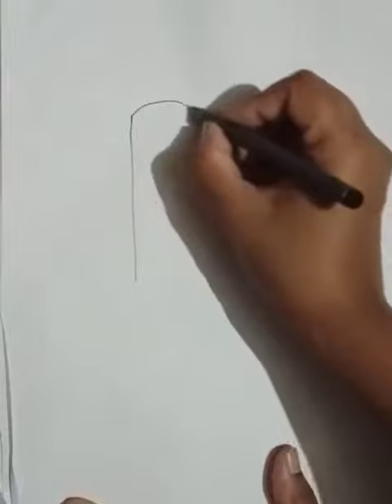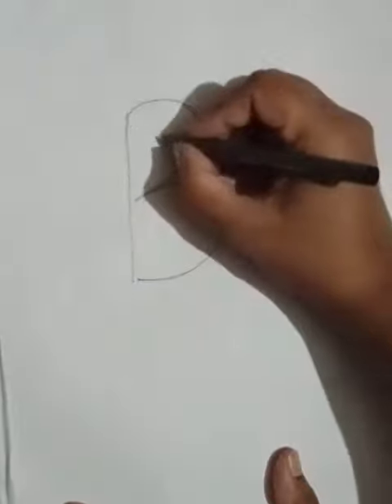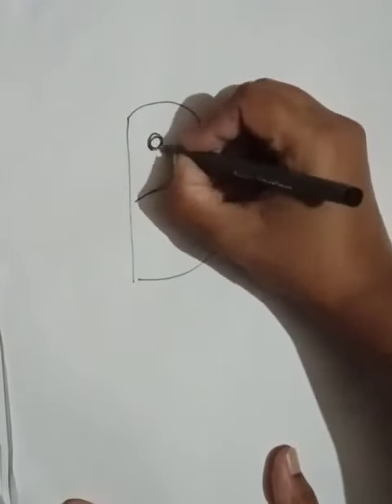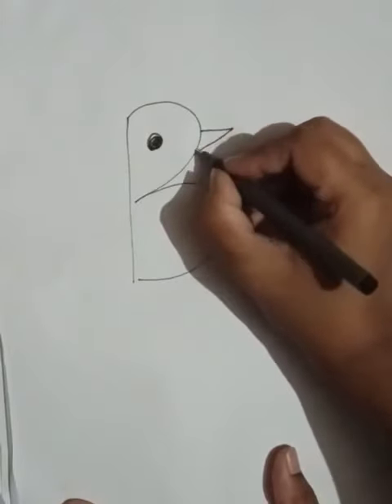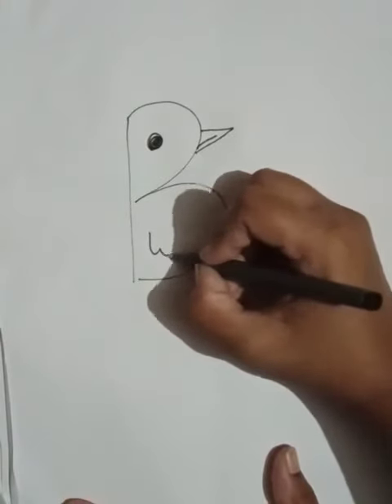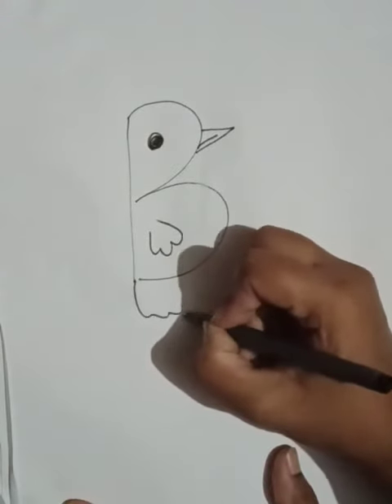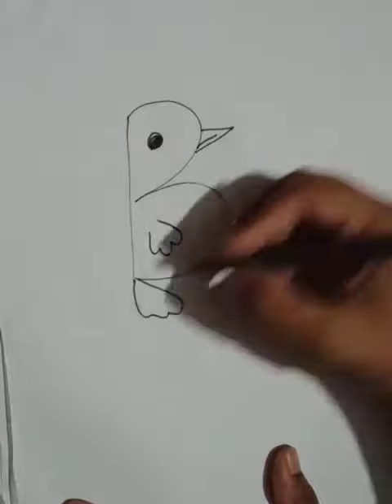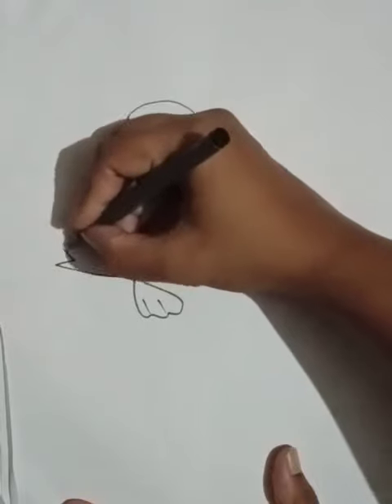Class first Sub.Drg Draw the bird with help of alphabet. B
Amanpreet madam